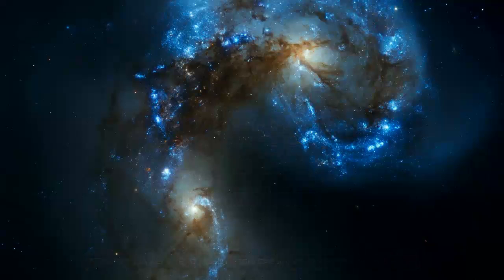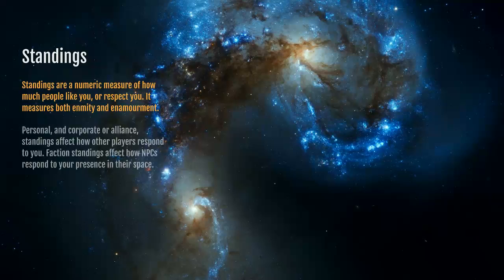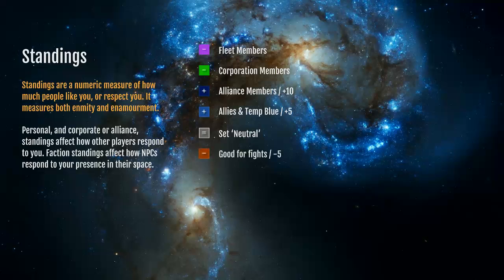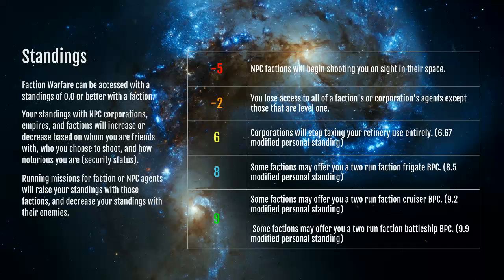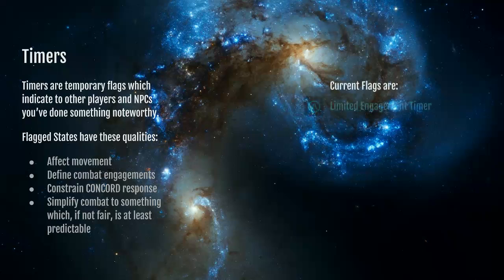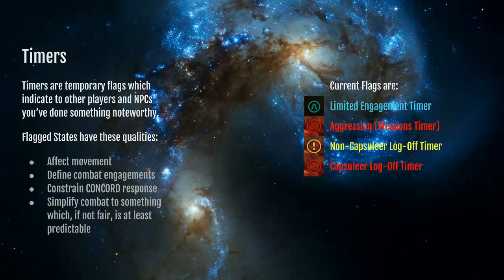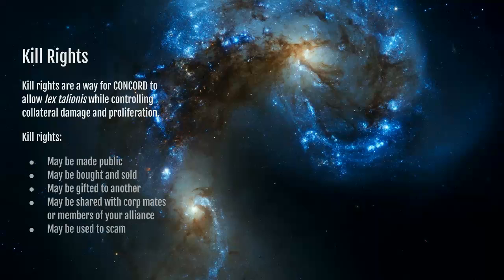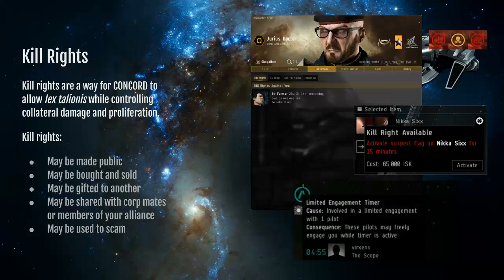Standings and the Crimewatch System (EVE Online)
This is an introductory video to Standings and the Crimewatch system. This single sub-30 minute video covers the same content as five CCP Flight Academy videos.

Table of Contents:
00:30 Security status
01:30 The maths of security status hits
03:10 Consequences of low sec status
03:40 Standings
09:25 NPC Standings and access to agents
10:50 Consequences and benefits of NPC standings
12:30 Standings relationships and dependencies
15:05 Crimewatch flags and timers
21:30 Triggers for flags and aggression
22:02 Consequences for crimewatch flags
22:45 Kill rights